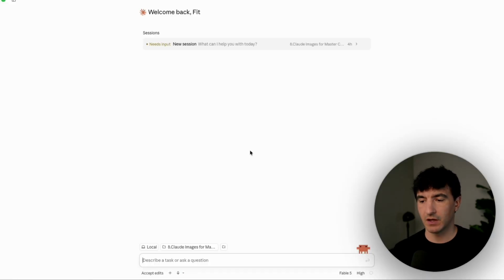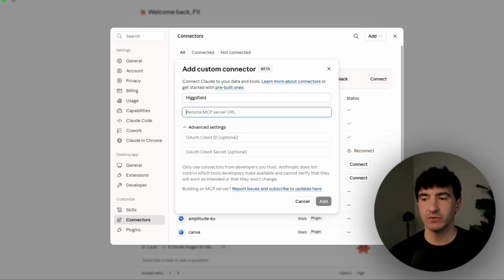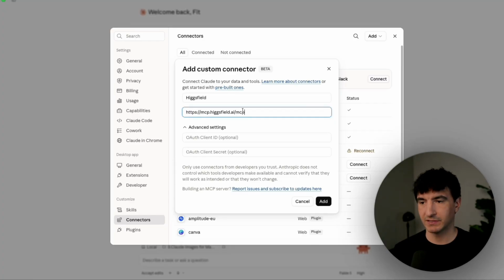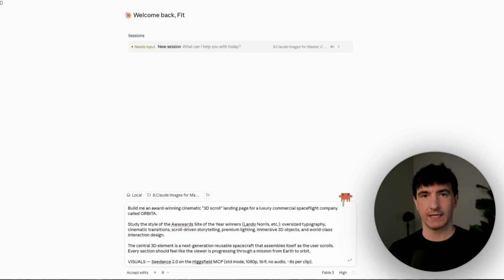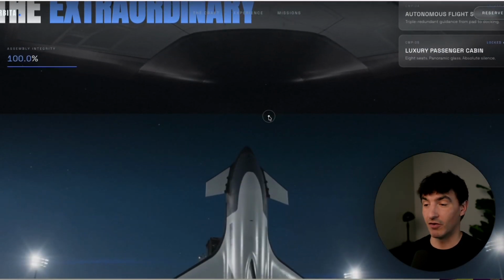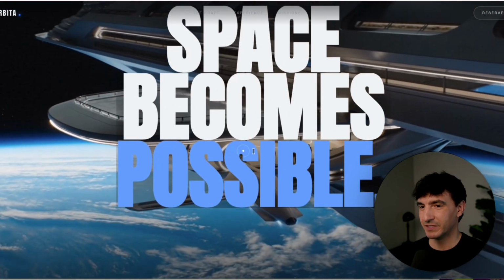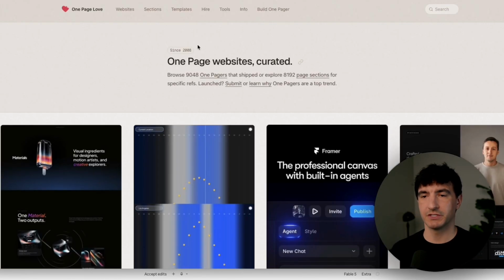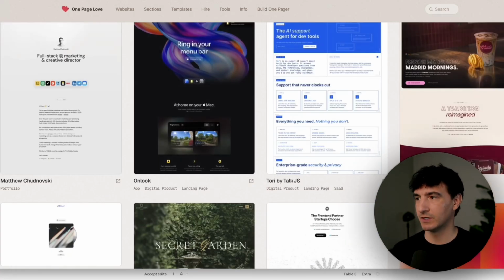Claude Fable 5 Built a 10k Website in Minutes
Summary ⤵️
A website with cinematic motion, custom typography, and 3D scroll animations normally takes a design team weeks  and most people don't know Claude can now do it alone. This video walks through the exact Claude + Higgsfield MCP setup and the single prompt that generated a full luxury space-flight landing page in 50 minutes, plus the design inspiration sites (Awwwards, One Page Love, Siteinspire) to pull styles from. By the end, you'll be able to connect Higgsfield to Claude and turn one prompt or a screenshot of any website you love into a fully animated, award-level site of your own.

TIMESTAMPS
0:00 The Website Claude Built in One Prompt
0:35 Setting Up Higgsfield
1:04 Connecting Higgsfield to Claude (MCP)
2:53 The Exact Prompt I Used
4:28 The Result: 50 Minutes Later
4:49 Full Website Walkthrough
6:41 Where to Steal Design Inspiration
8:45 Turning Screenshots Into Prompts
10:01 What This Means for Design